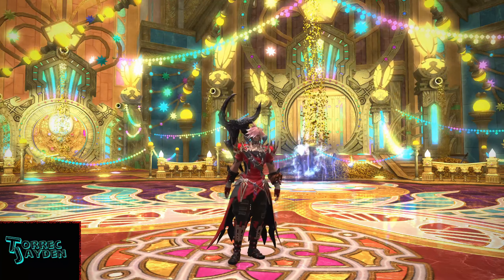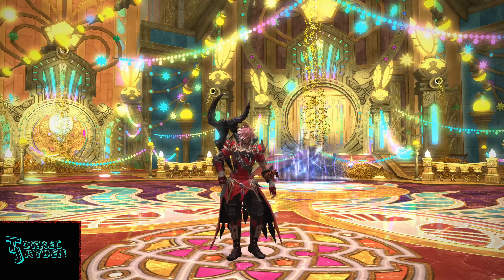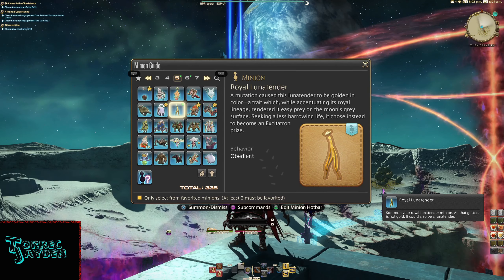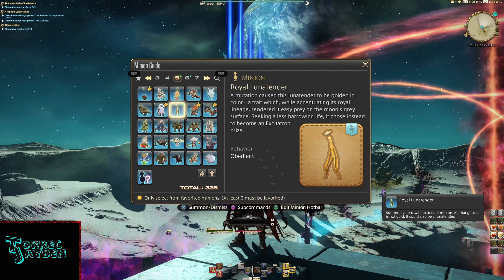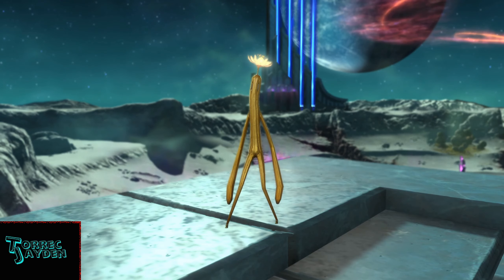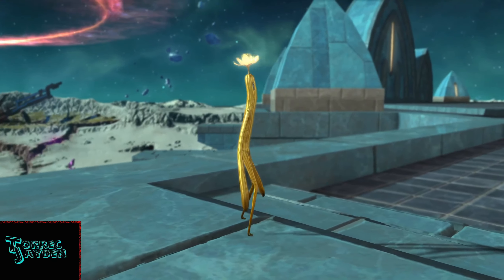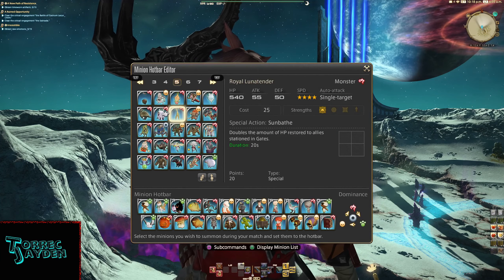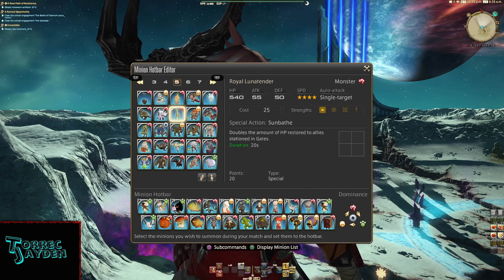Royal Lunatender Minion